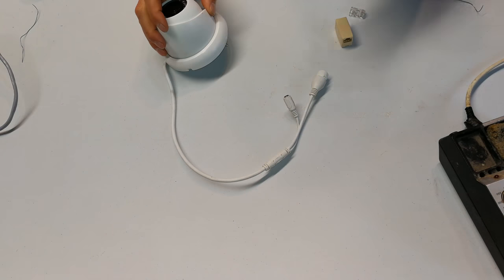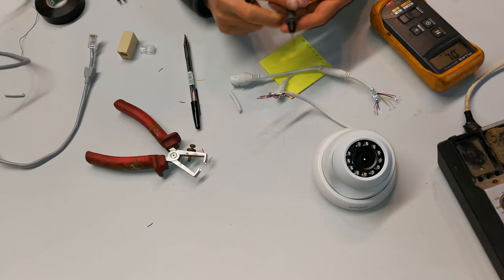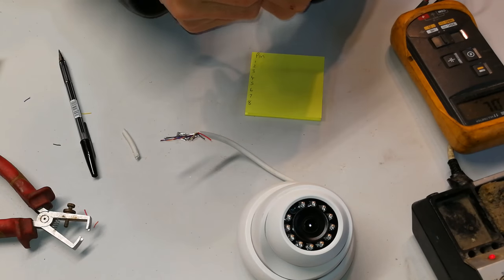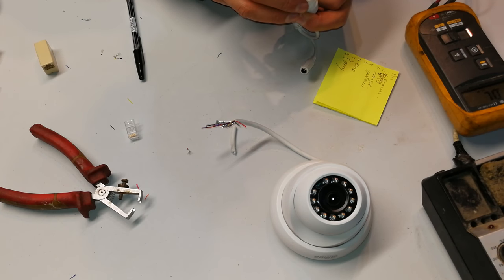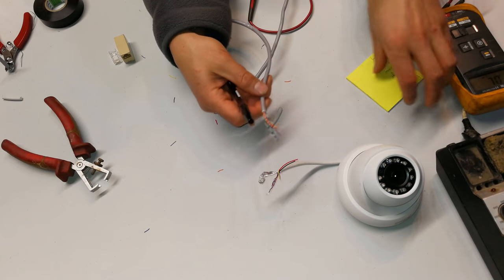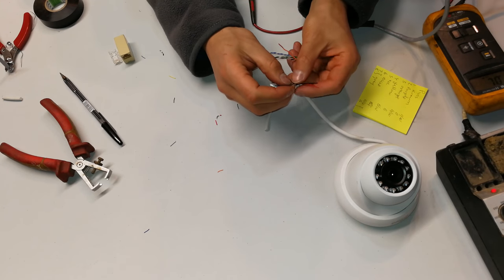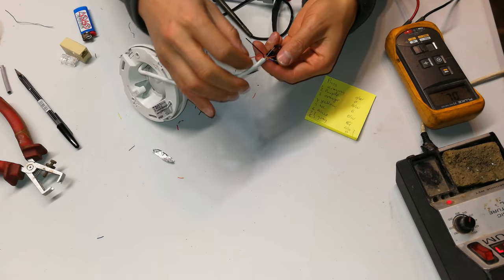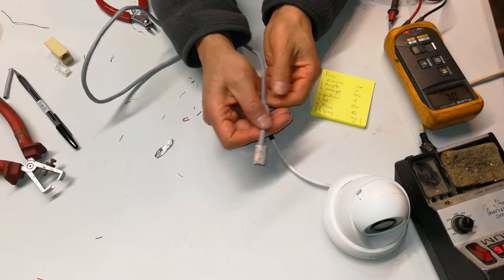How to re-wire a broken Dahua IP camera cable - CAT5e (RJ45)